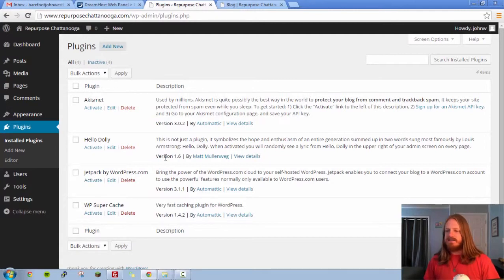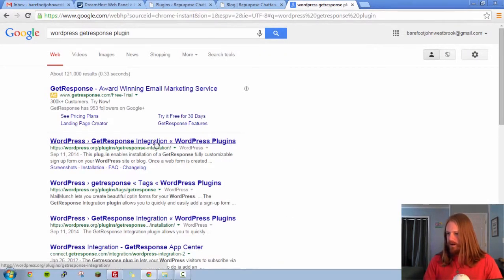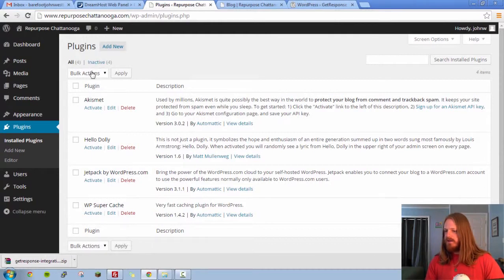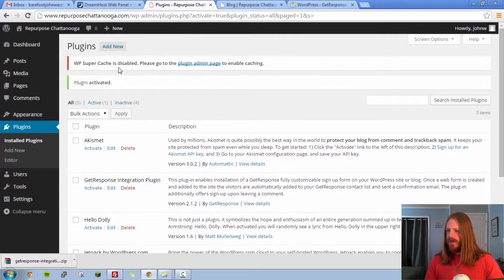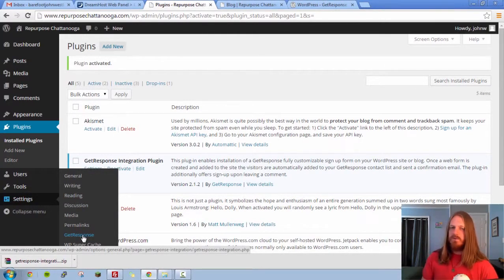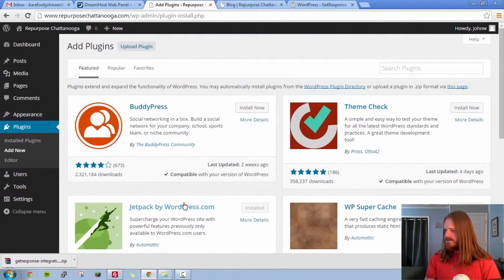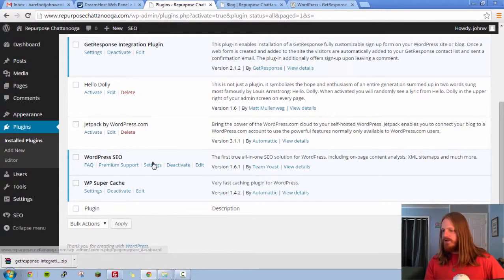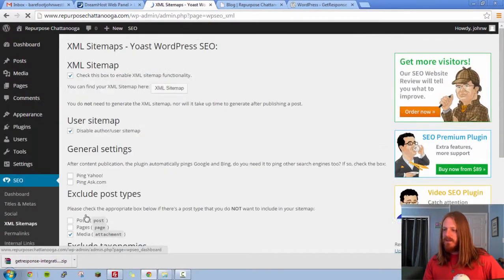WordPress tutorial - Lecture 13- Using Plugins